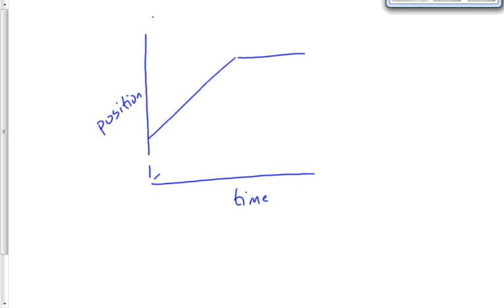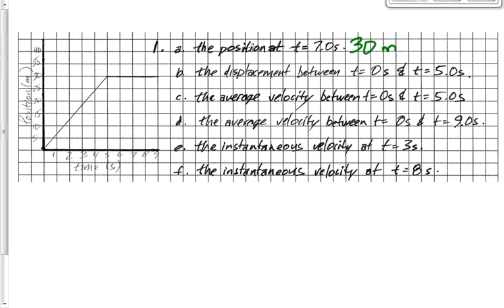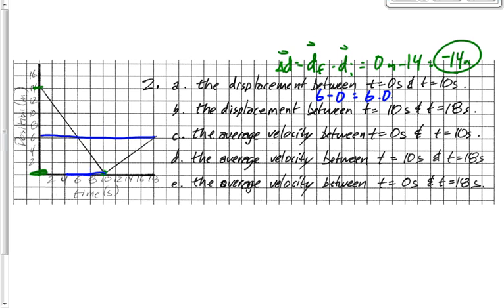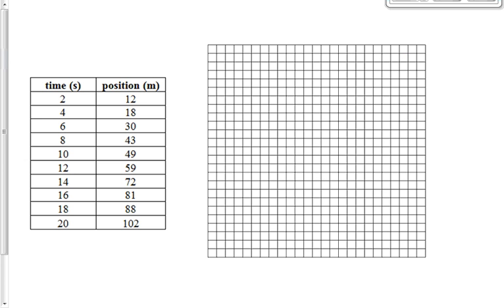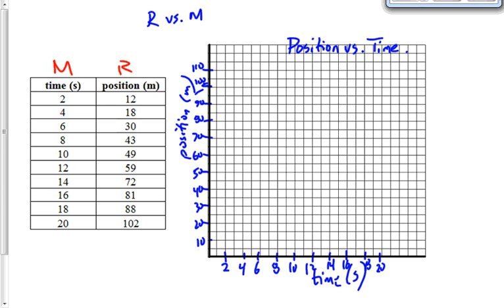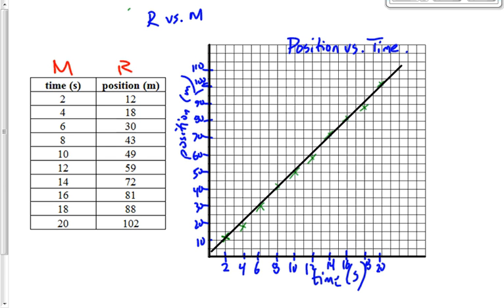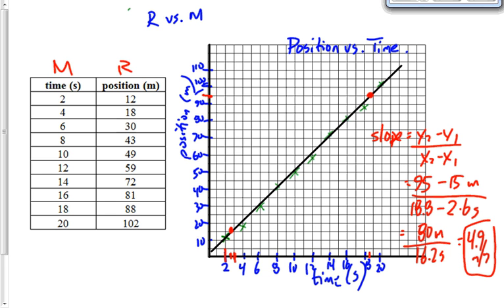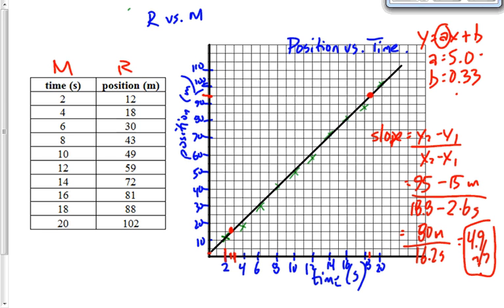(106-14S) Position-Time Graphs Continued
Continuation of position-time graphs, with instructions on how to plot graphs from data tables.